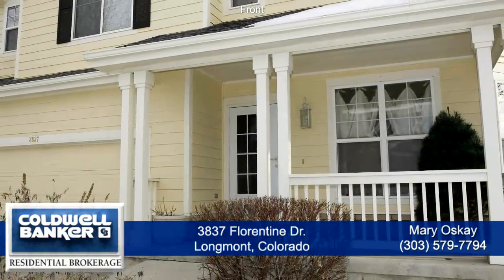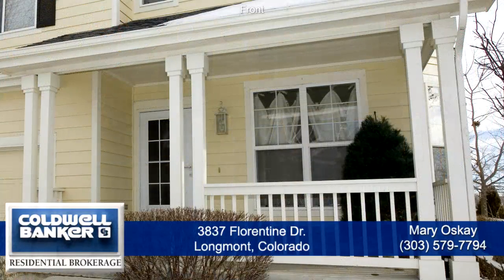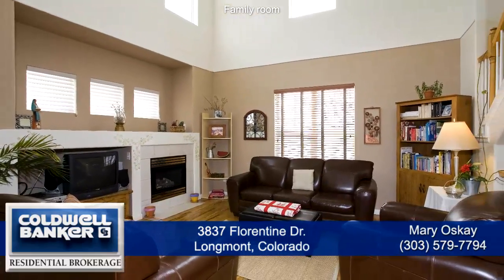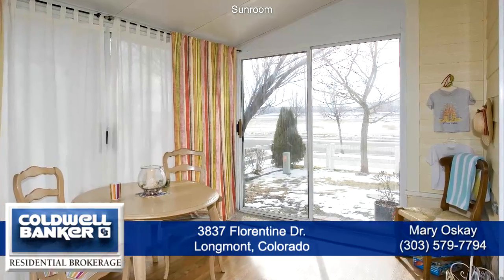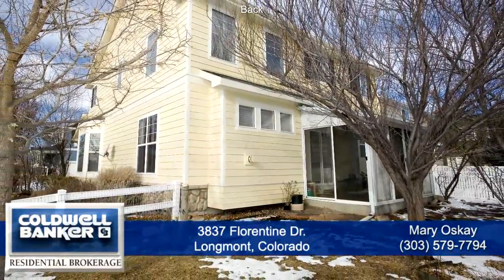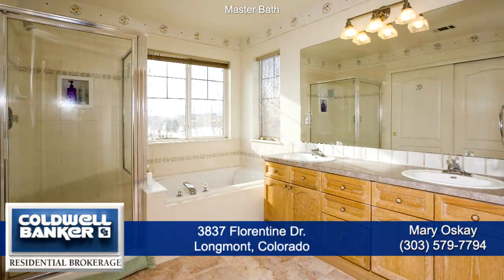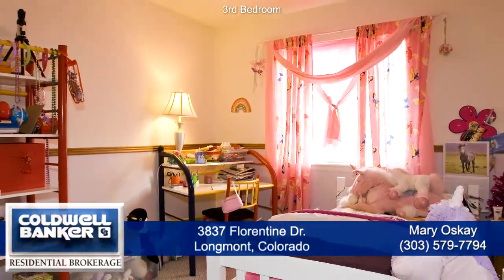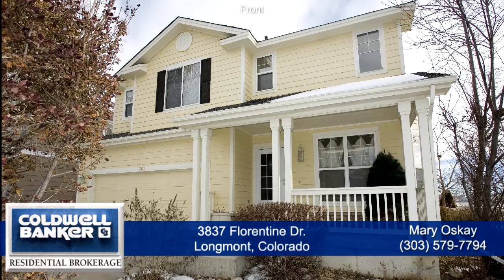3837 Florentine Dr., Longmont, Colorado, Home for Sale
3837 Florentine Dr., Longmont, Colorado, Home for Sale